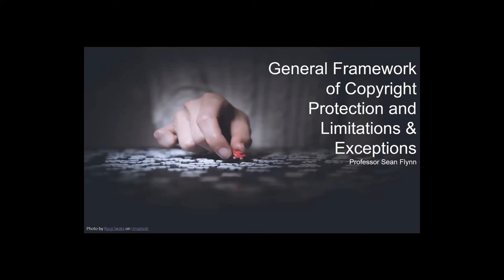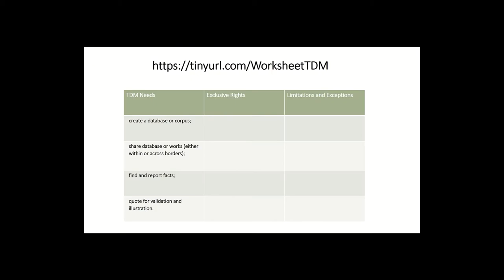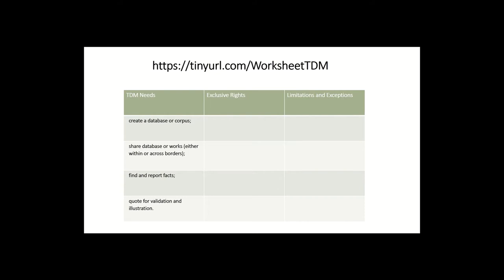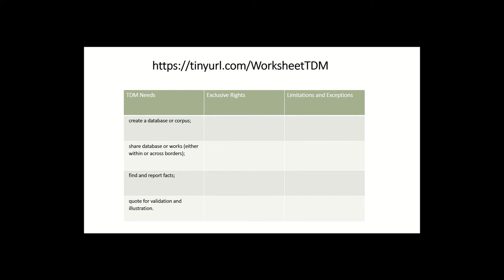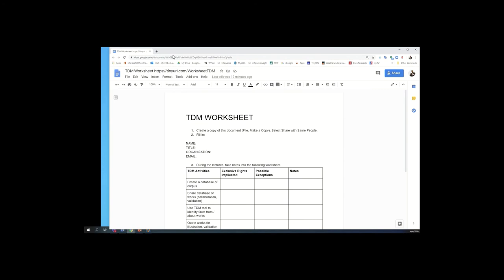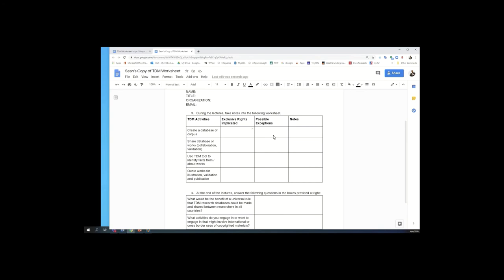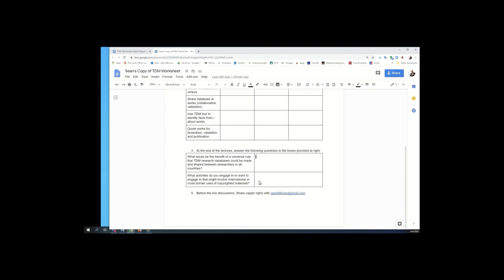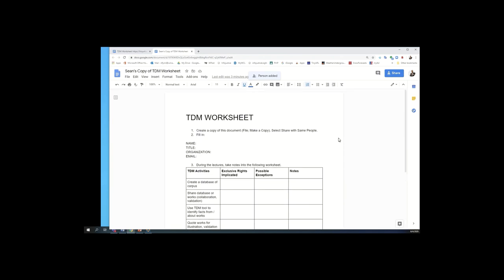Building LLTDM: International Copyright Video 2